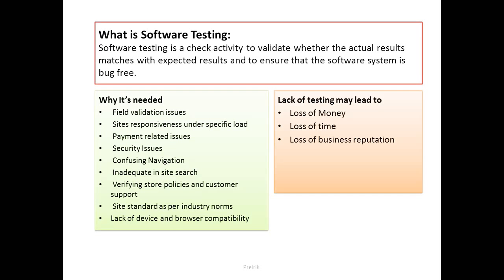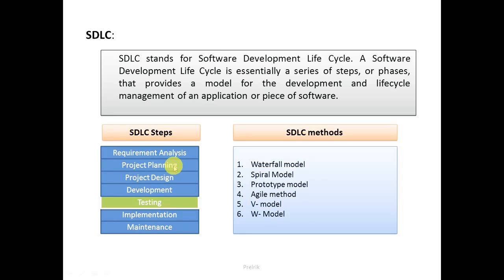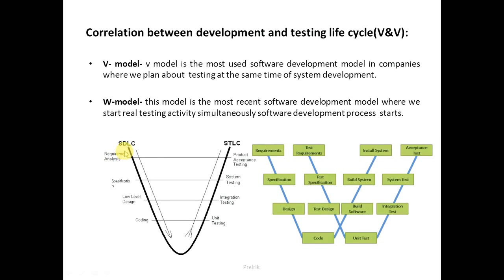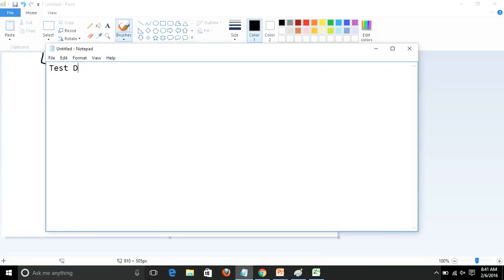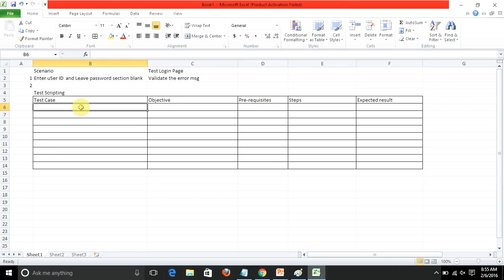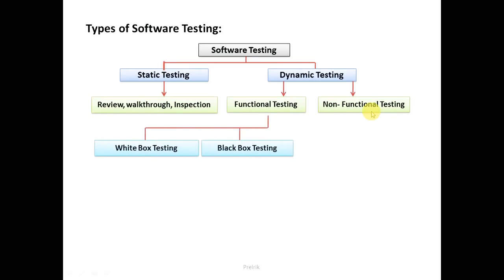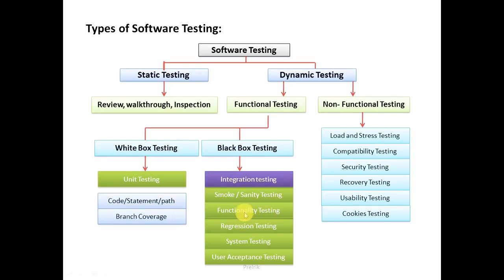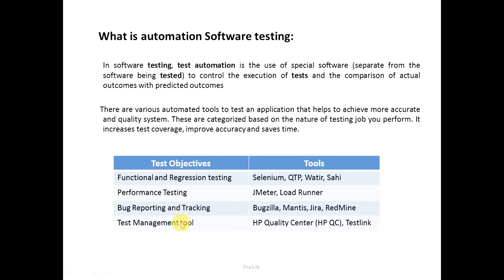Testing tutorial by Always Tamizha for beginners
This video is purely based on software testing for beginners from scratch to peak...just follow my instructions you will get some ideas this channel is going to be uploaded with mixed videos so do subscribe and follow guyz